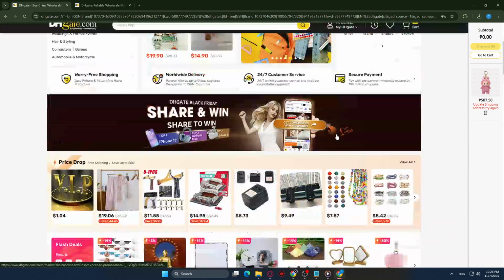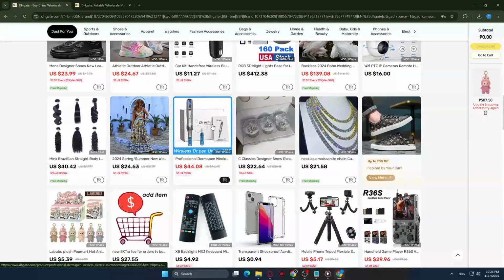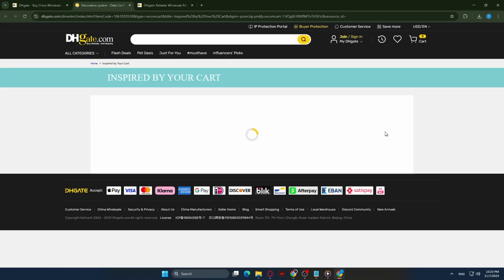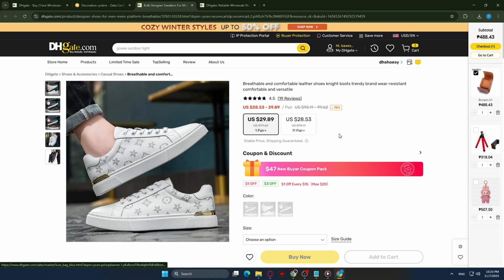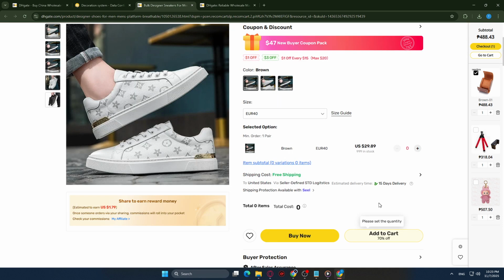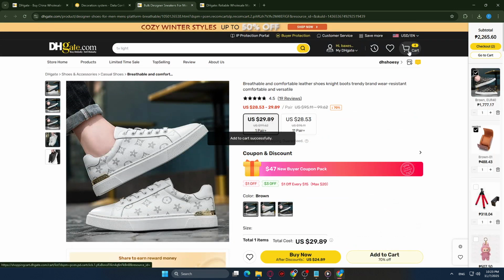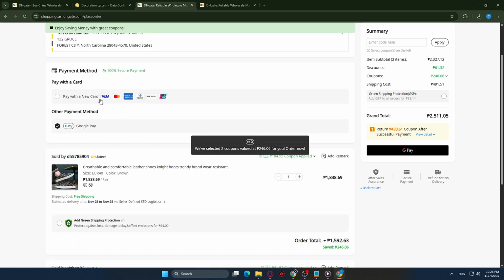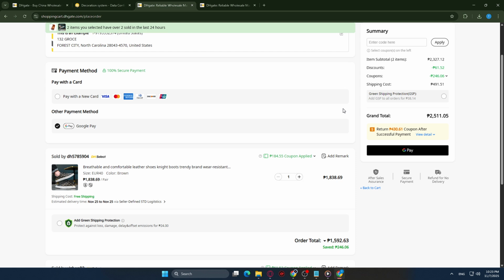How To Remove Card From DHgate [2026 Guide]